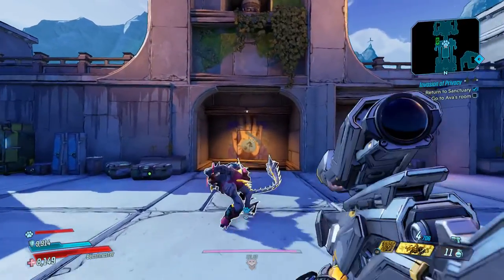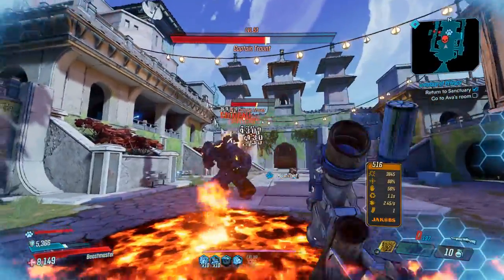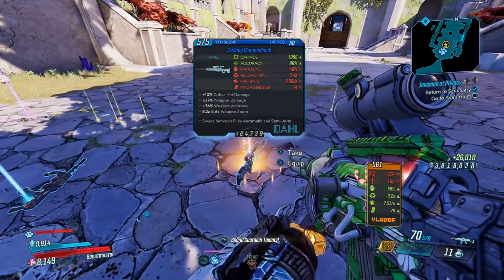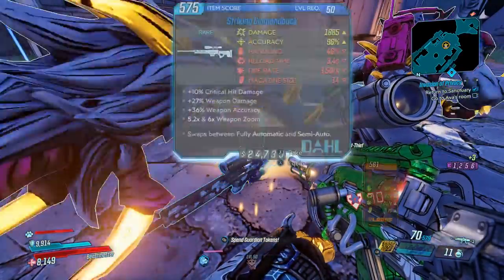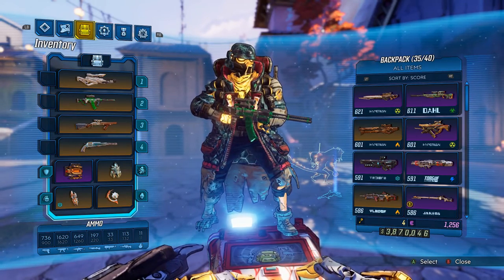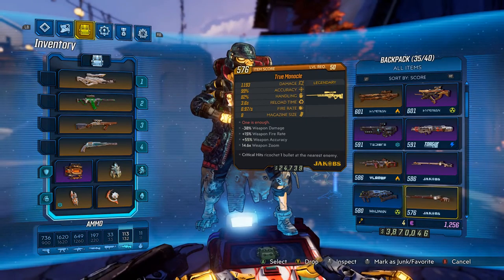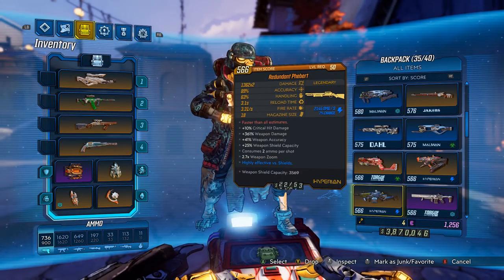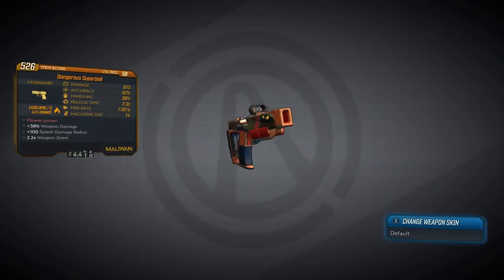Borderlands 3: Loot From Captain Traunt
We're going to be going over Captain Traunt and the loot that he can drop.